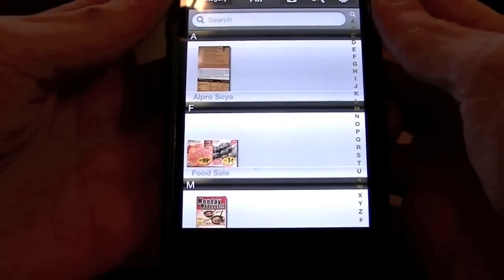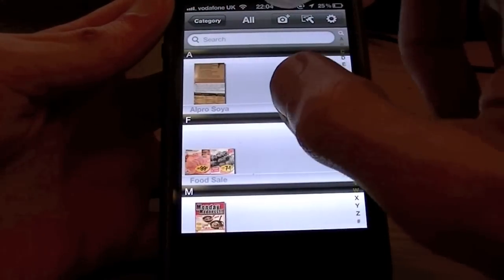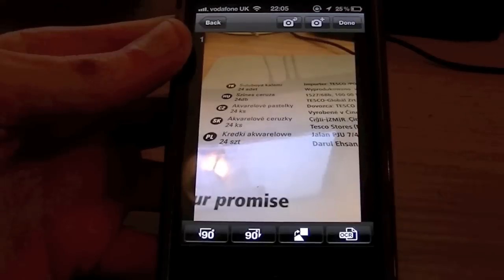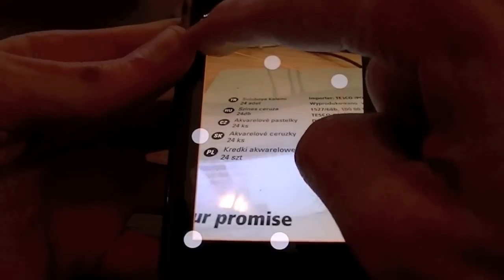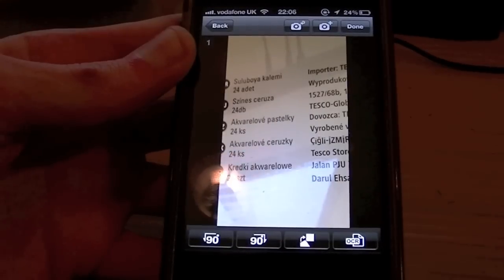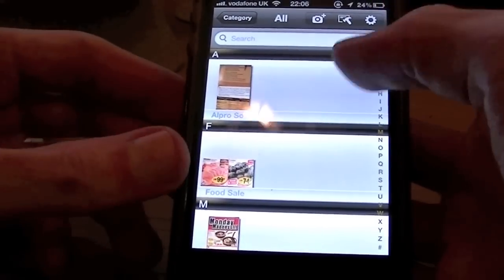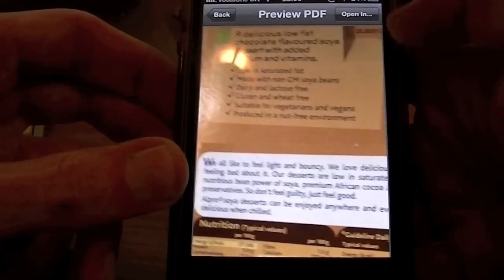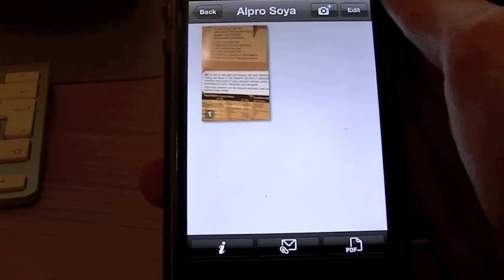iPhone App Review Snap2PDF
Brief Overview:
- Effortless scanning and management of multi-page documents
- Speedy data transfer to searchable PDF files
- Smart recognition of text in 21 languages
- Easy document search
- Convenient file management
- Special image enhancing feature
- Handy anti-shake function
- Simple upload of files to Cloud storage such as Dropbox
- Quick sharing of documents through email
- Innovative functions like Image rectification and Gamma correction